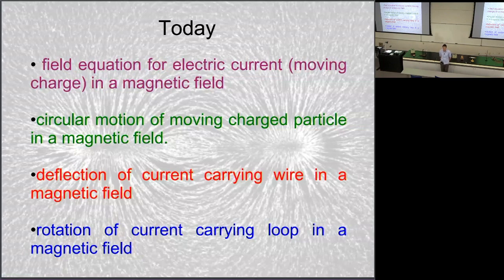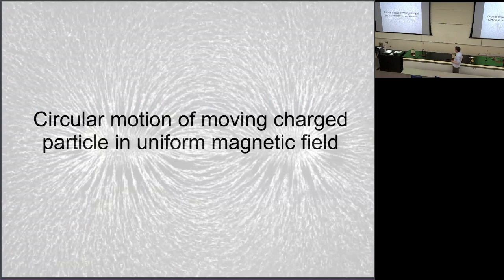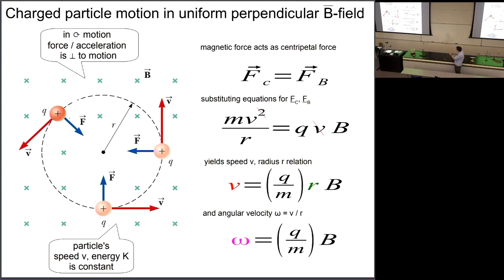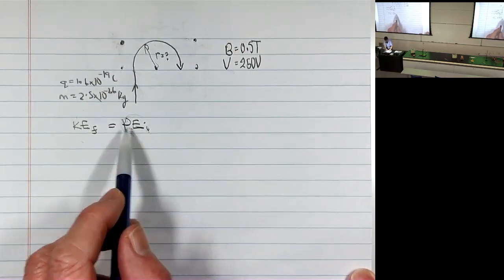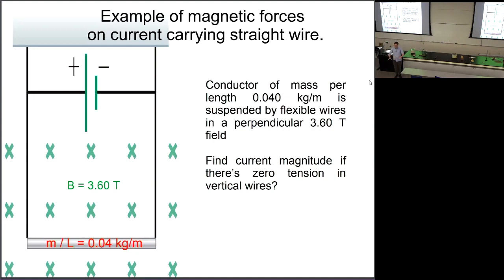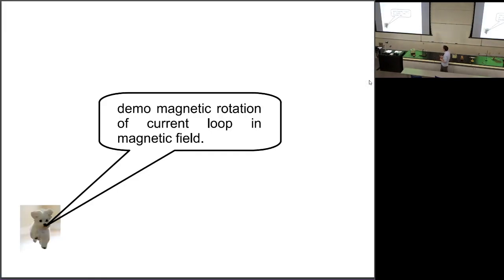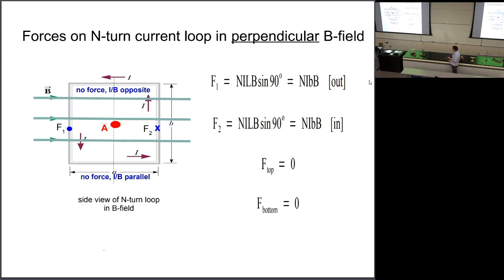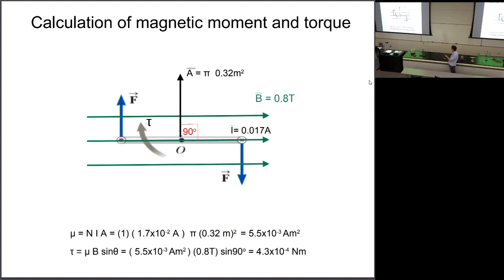General physics II Spring 2024 Lectore 11 - magnetic forces on electric currents